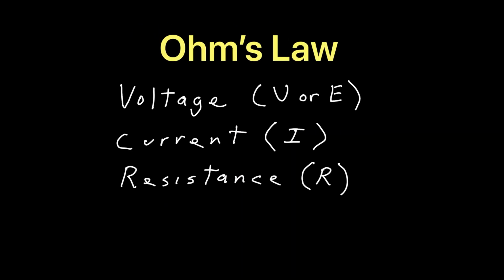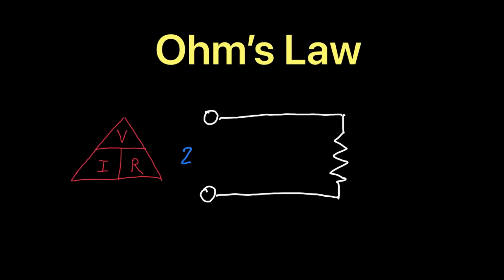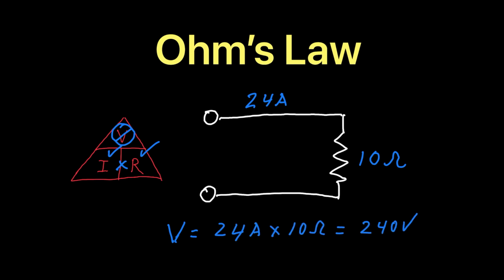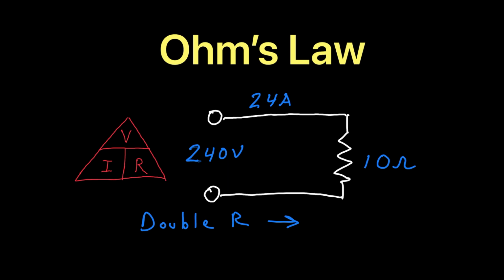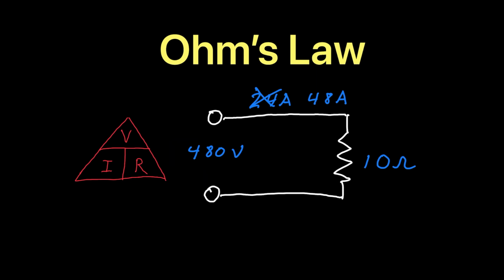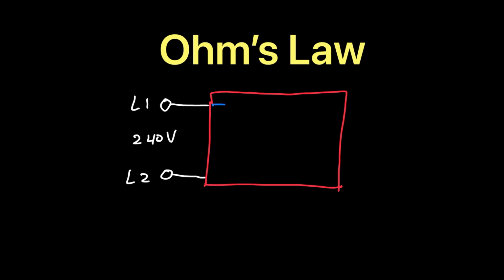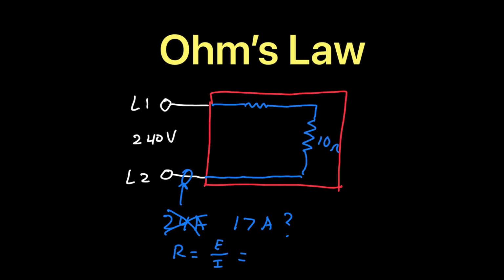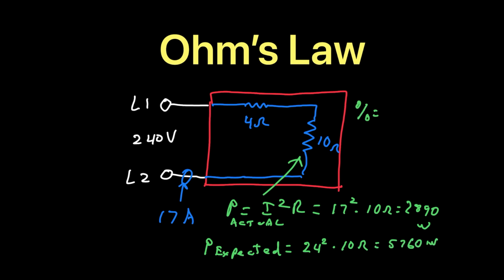#51 - Ohms Law for Service Techs - What it is, how to use it, and why it is useful.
What is ohm's law and how can it be useful to you in the field? How to use the ohm's law triangle, examples of ohm's law, and a use case for applying it in appliance repair.